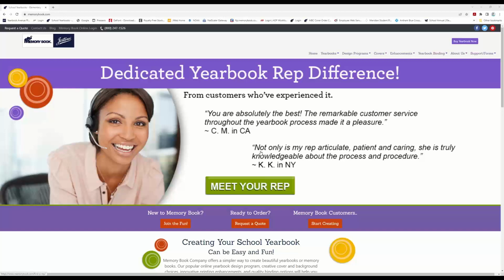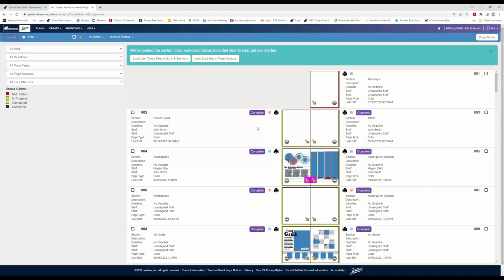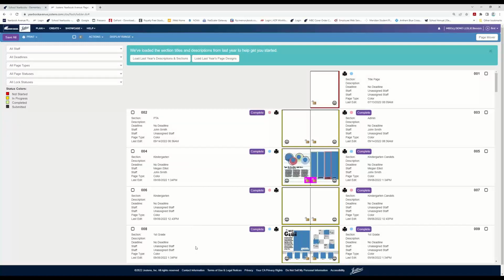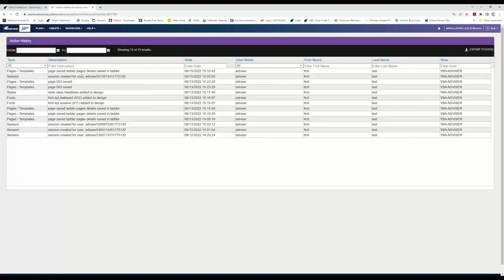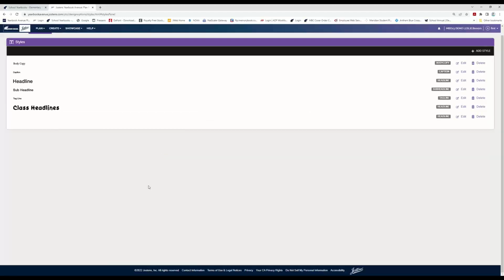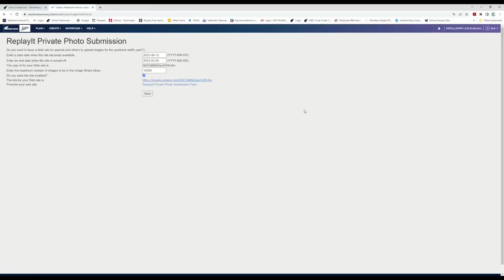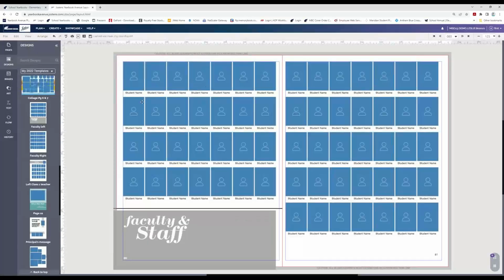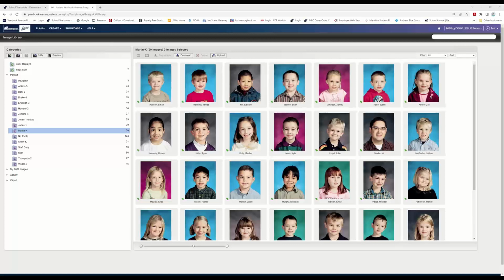Live Webinar - Getting Started in MBO 09-15-22